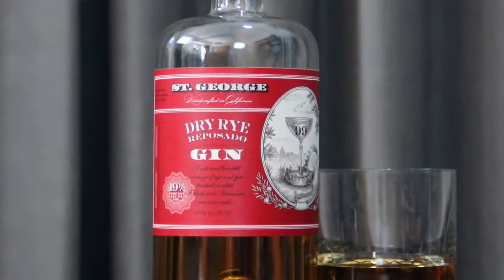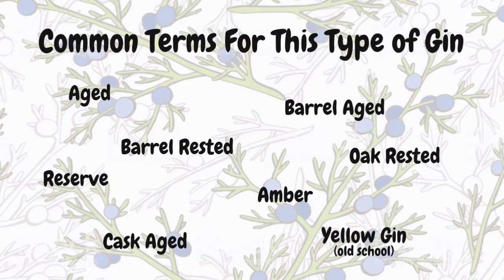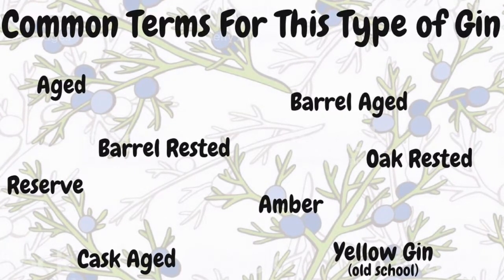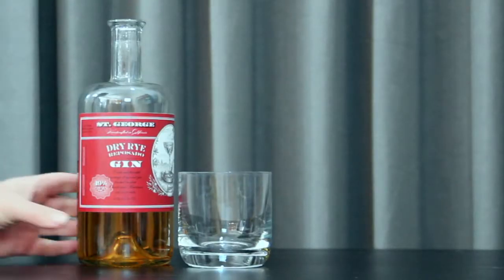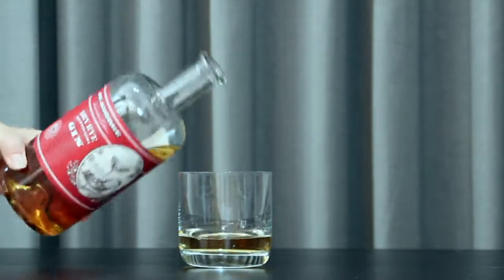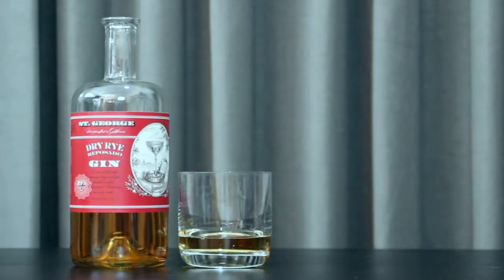Barrel Aged Gin: Perfect for Gin Beginners, Whiskey Lovers & Everyone In Between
Are you one of those people who says “you’re not a gin drinker”? Or perhaps are you a whiskey lover who hasn’t really ventured into gin yet? Well today we're talking all about barrel aged gin which I promise is going to be a real treat for you to explore! for all of our gin content to kick-off your gin love affair!